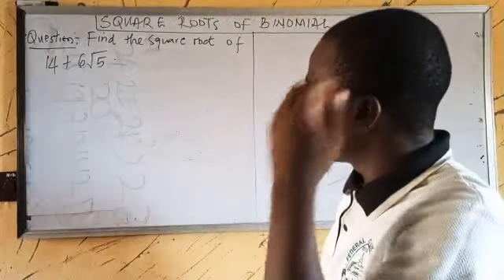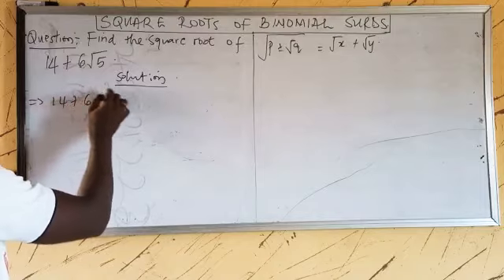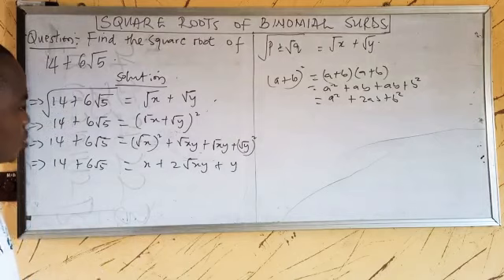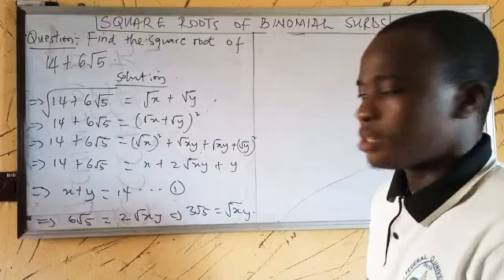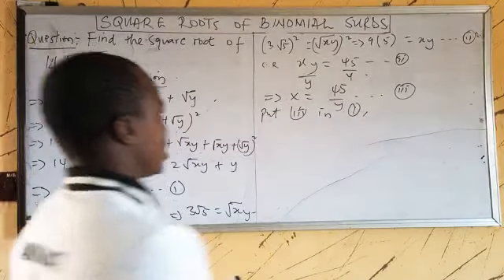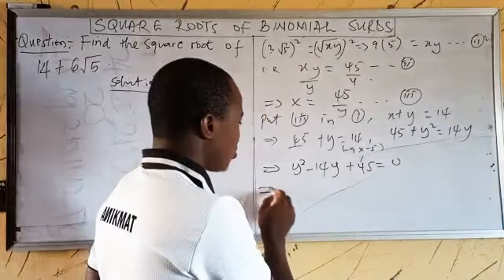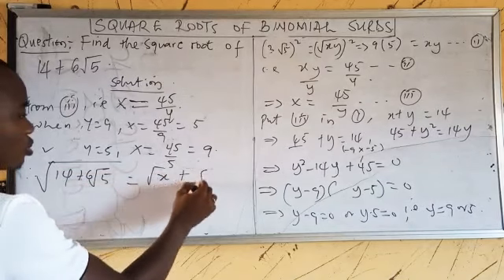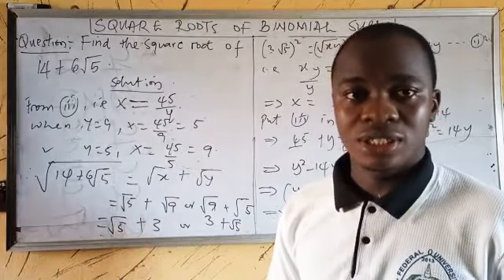HOW TO FIND THE SQUARE ROOT OF BINOMIALSURDS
To find the square root of the BINOMIAL SURDS, you use the concept of Equality of surds.